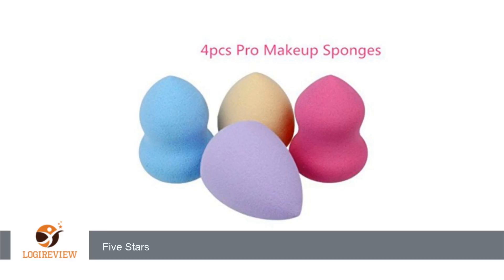Bolayu 4PCS Beauty Flawless Blender Foundation Makeup Puff Multi Shape Sponges | Review/Test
Review about   Bolayu 4PCS Beauty Flawless Blender Foundation Makeup Puff Multi Shape Sponges